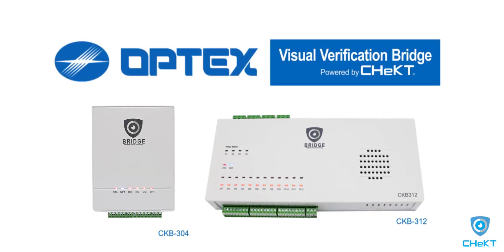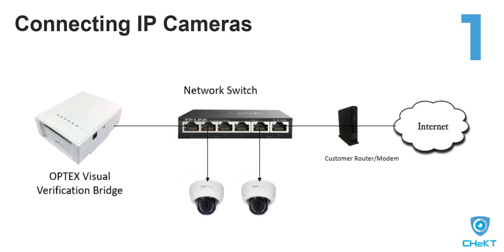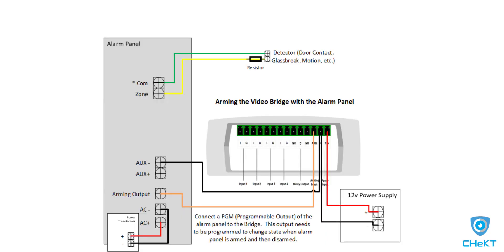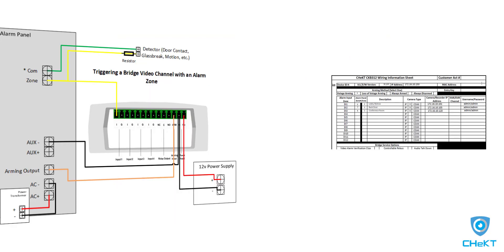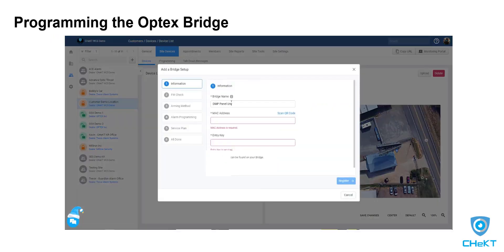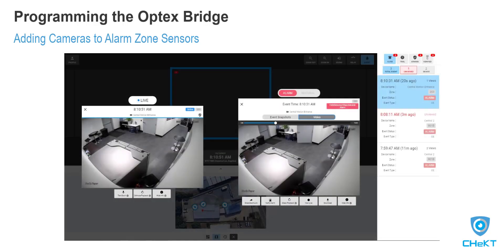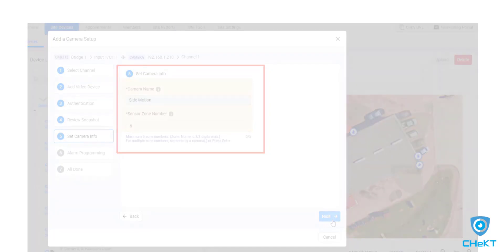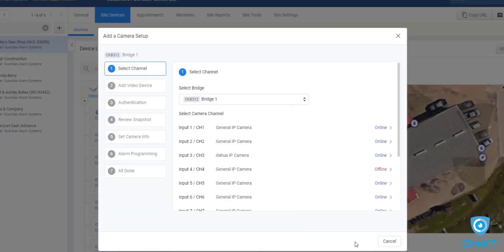Wiring the Bridge with an Alarm Panel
This video will guide you through the proper method of wiring the Bridge with an alarm panel, and how to associate cameras with alarm zone triggers.  to learn more about CHeKT.